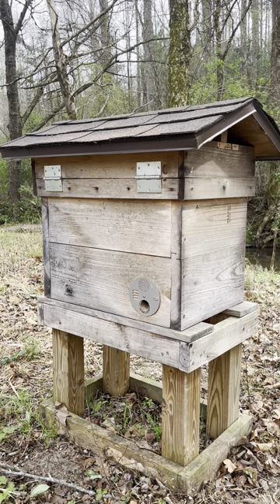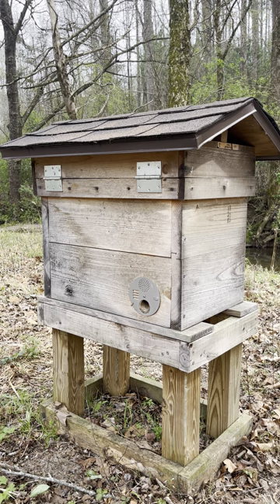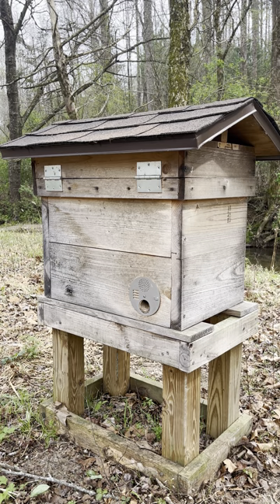Checking on our main hive that we baited to catch swarms!